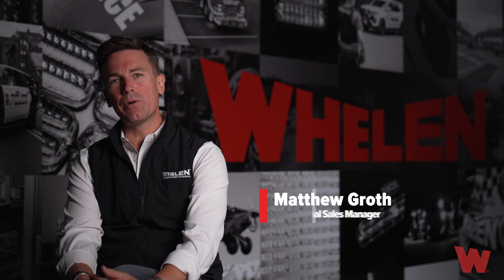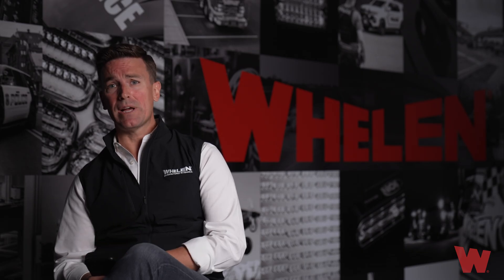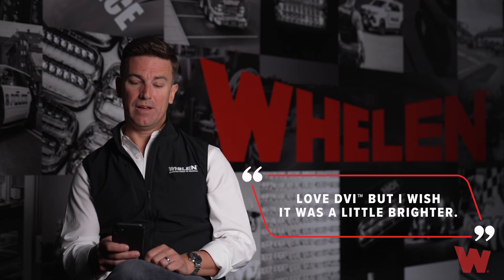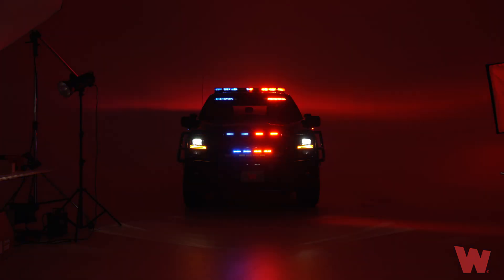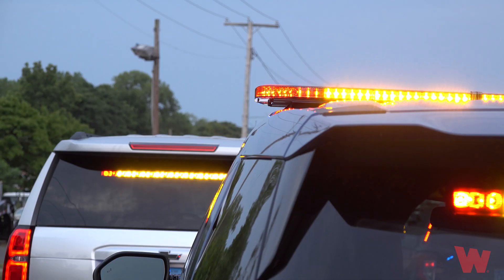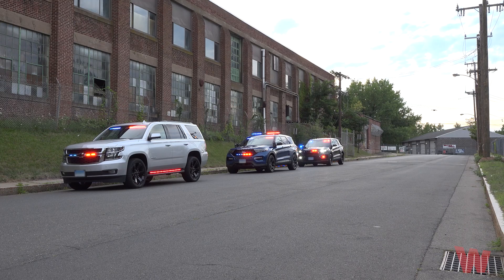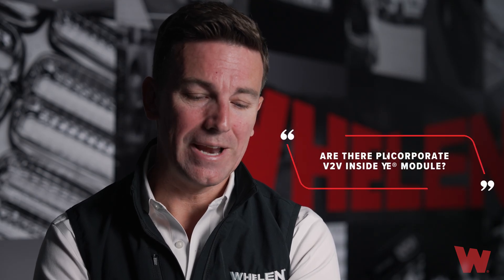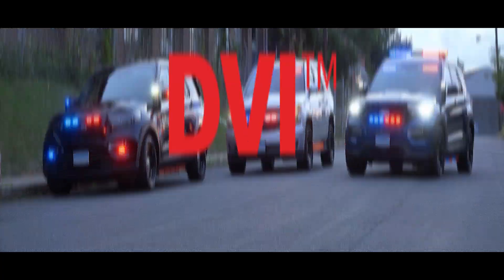Whelen DVI + V2V Q&A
We go over some of the most asked questions about V2V & DVI™.